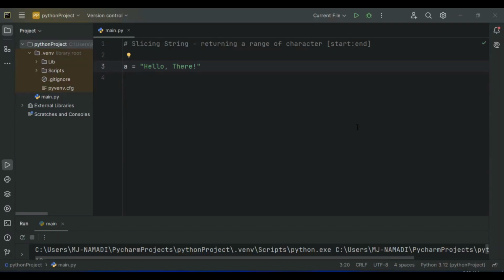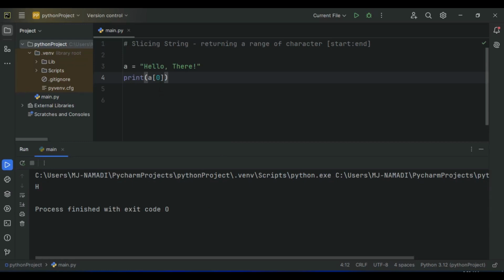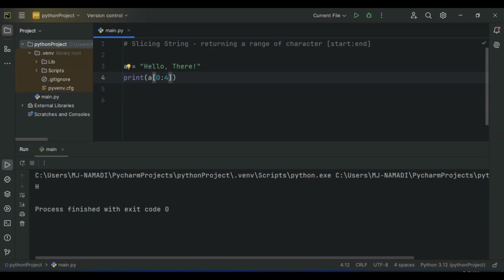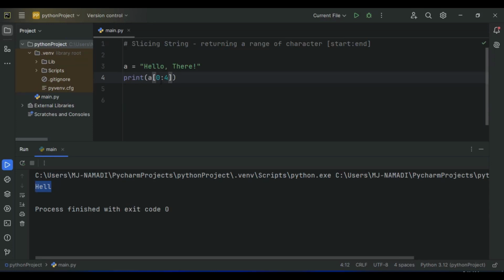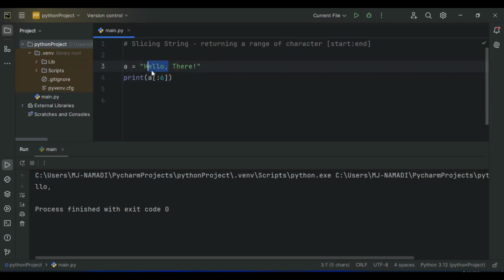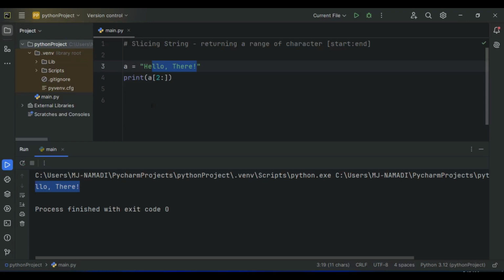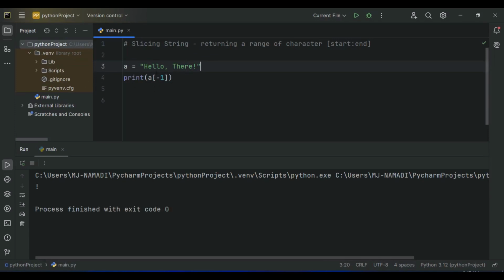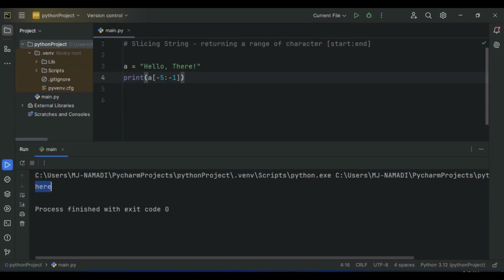9 - How to Slice Strings in Python (With Simple Examples)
String slicing lets you grab parts of text in Python. This lesson teaches you how to slice strings using index ranges and steps.